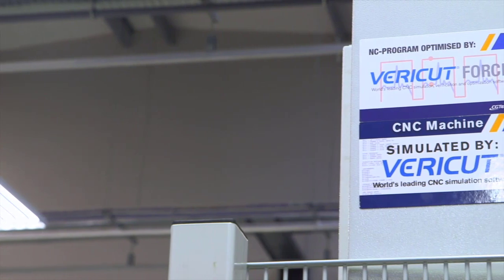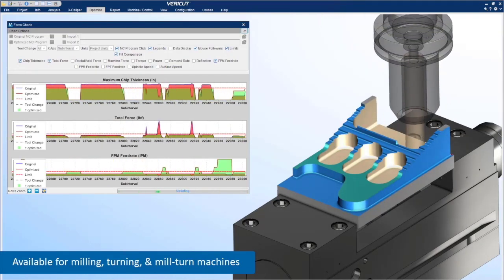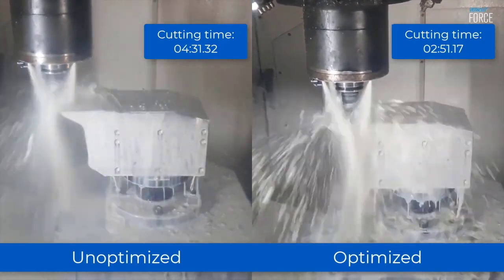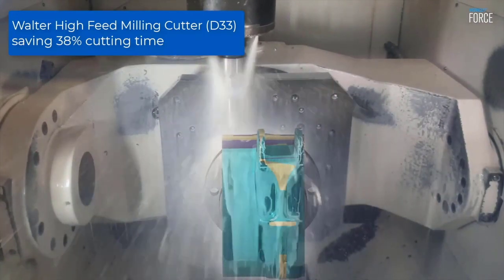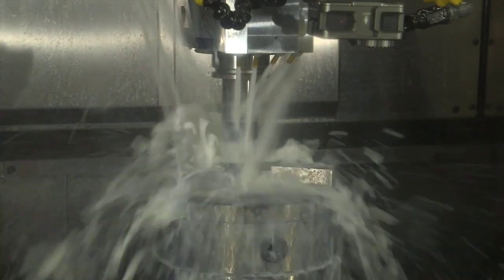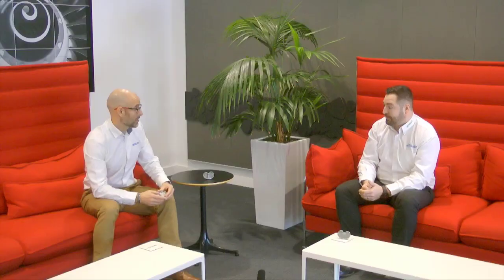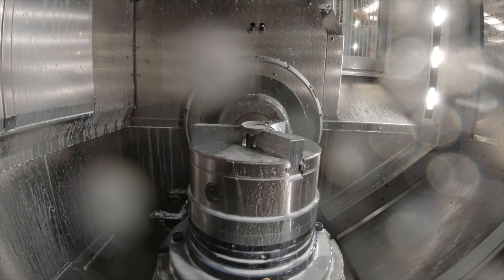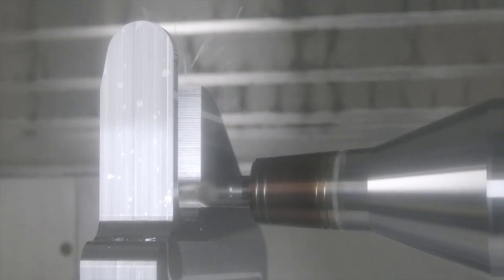VERICUT Force in the medical industry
CGTech discusses the benefits and savings of the VERICUT Force module during SECOs Medical Inspiration Through Innovation event.